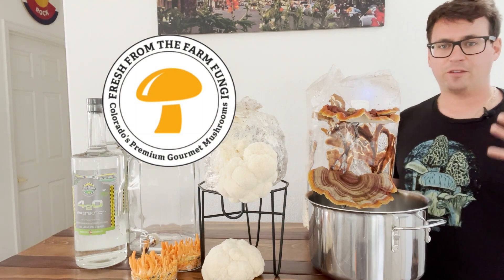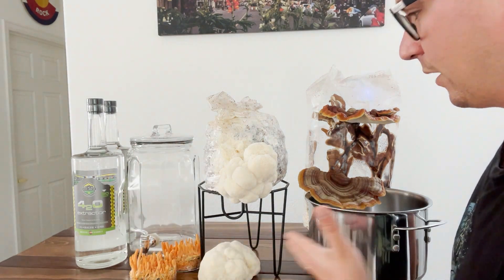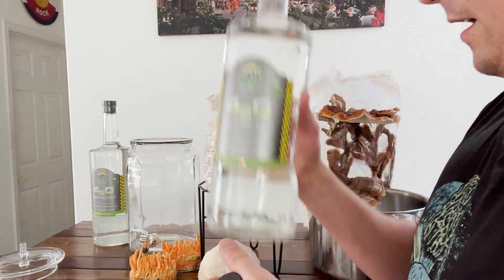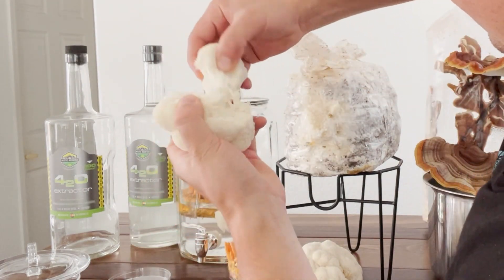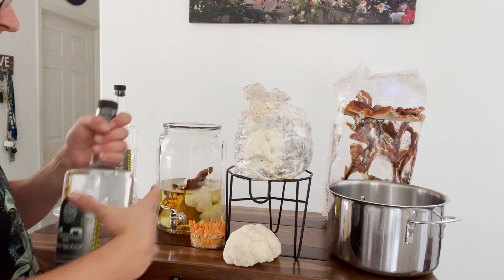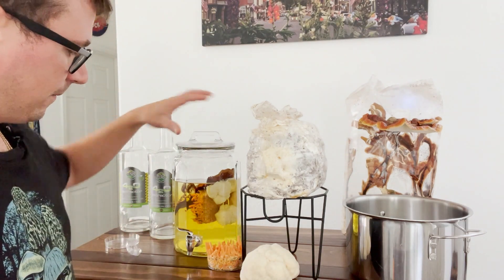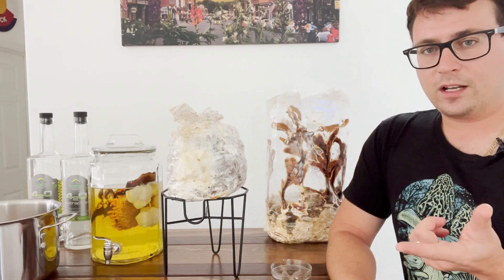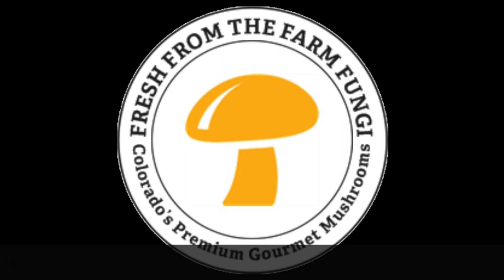Making a dual extract with medicinal mushrooms: Lions mane, reishi, cordyceps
In this video we make our first batch of medicinal mushroom tincture using a dual extraction method.  We utilize lions mane mushroom, reishi and cordyceps to create a healthy blend of hericinones, ganodermic acids and cordycepin.  and visit our ETSY shop Freshfungi for our latest products and mushroom cultures MUSHLOVE

Recommended mushroom products and gifts